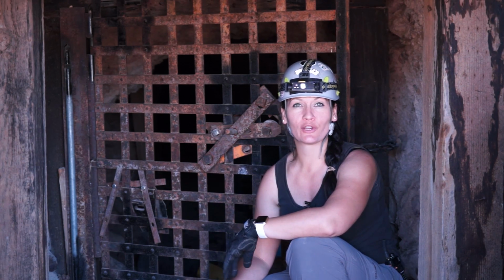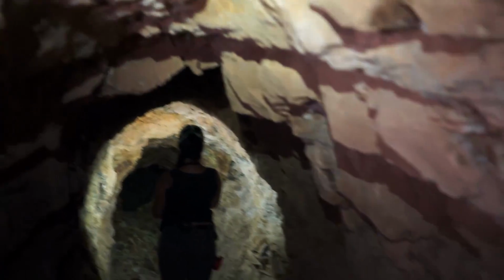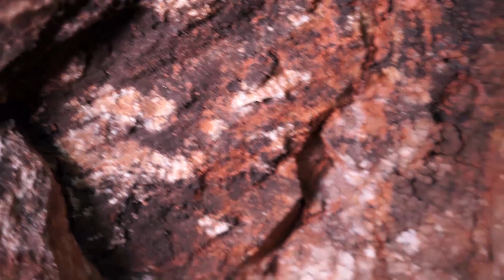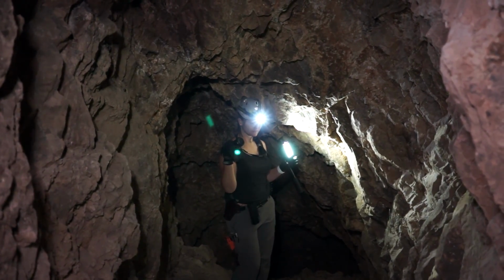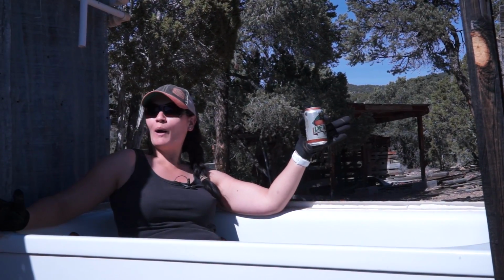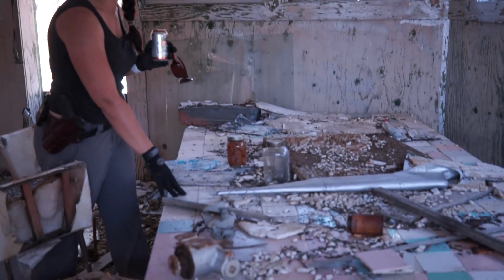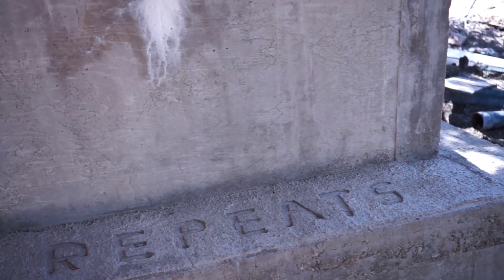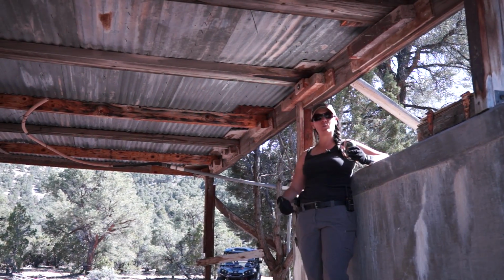The Culverwell Mine -Delamar District, Lincoln County, Nevada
The Culverwell Mineral property is an established gold and silver mine located in Lincoln County, Nevada. The mine has limited documentation of production but shows average values of 1.44  oz/T AU and 2.31 oz/T AG.  The mine was located by Mr. Charles Culverwell and Mr. William Culverwell in 1899. The mine was re-located by two miners in the resurgence of 1932 and documented production of 5 tons of ore containing 7.2 ounces of gold and 11.5 ounces of Silver.

Waste Dumps at the mine were sampled and showed calcite, quartz, pyrites, raw gold, some silver and iron with likely tungsten and or molybdenum.
The accessible workings in the mine consist of a haulage tunnel with some short offshoots and a stoped room where a gold ore body appears to have impacted a dike. There is a small headframe a winze of approximately 30’. At the bottom of this winze, there is an apparent drift cutting back on the same ore deposit as above. The lower level was not mapped or examined but it said to intersect with the workings of the upper two adits through a series of raises and other drifts. This information is unverified.

In addition to the lower levels, also noted was a potential raise near the headframe, the passageway was extremely narrow and was likely an ore chute at one time, however, it is possible to attempt access to upper levels through this raise.

The mine is noted for production of wire gold in iron and on quartz. Surveyors did not witness any wire gold, however, surveyors reported multiple instances of small gold deposition in the short offshoots of the haulage tunnel and some high-grade gold samples were removed from the main working room/stope.
28 lbs. of high-grade gold ores were sent for assay and returned a value of 22.9 oz/T in AU with only trace silver. This indicates that the gold deposits, when kept in a pure form have very little silver or other contaminates and could be crushed and washed as a way of processing with no chemicals needed. It also indicates that working specifically on the veins which are showing gold deposition within the mine would be the most lucrative plan for a small miner or mining company.

Visit us at: goldrushexpeditions.com for more Mining Properties for Sale.